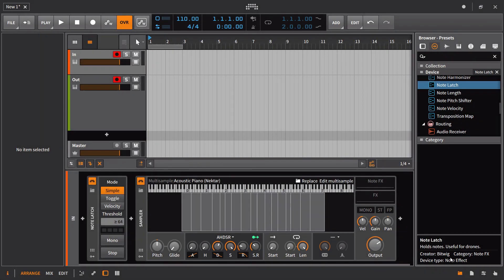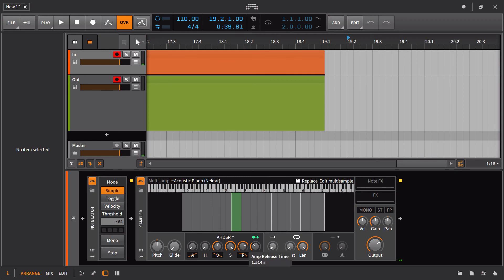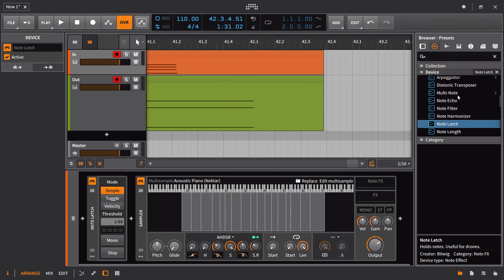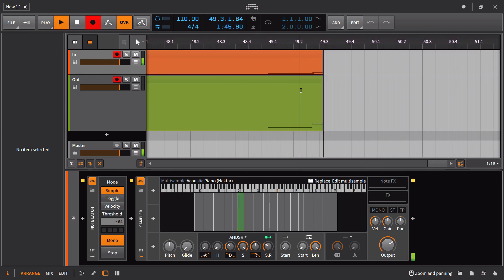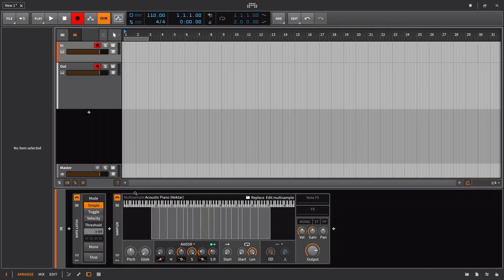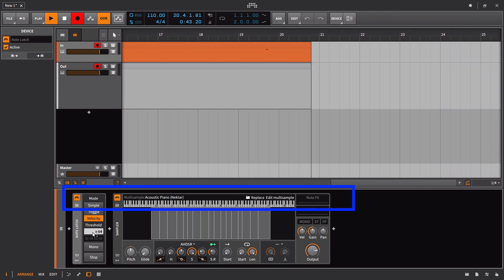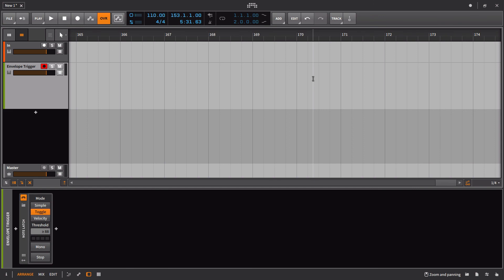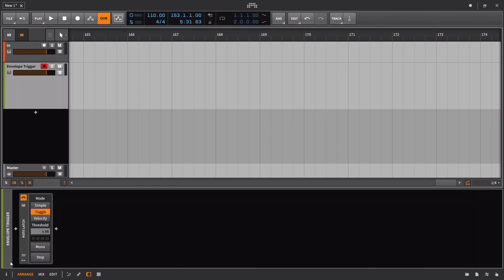Bitwig 2.0 - Note Latch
Simply put the note latch holds a note indefinitely (in it's default setting). You don't really need me to explain that to you so instead we spend the bulk of the time looking at the other settings and thinking about some ways you may use them.